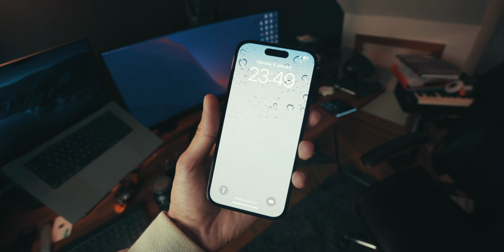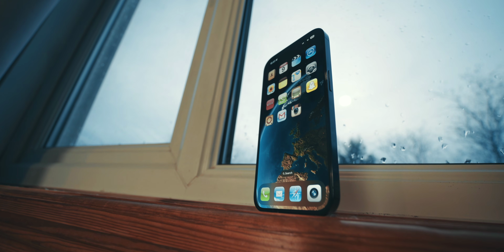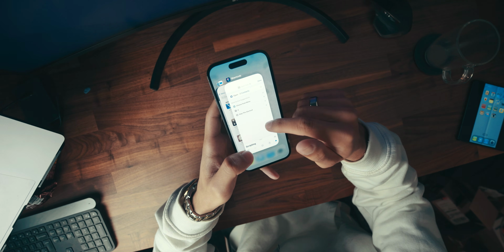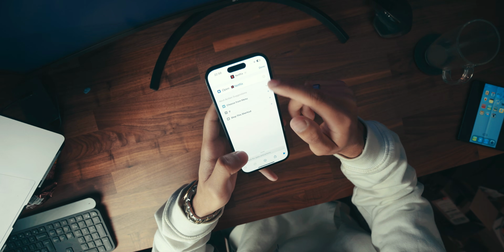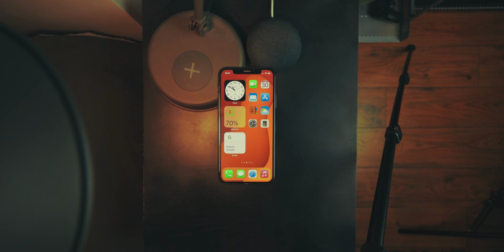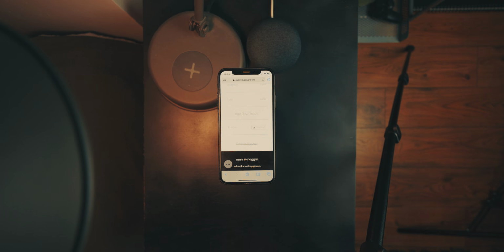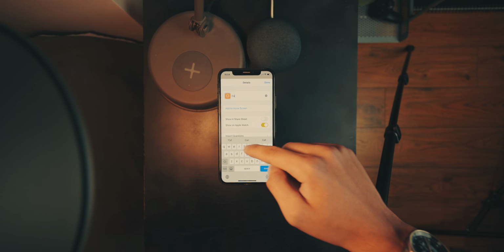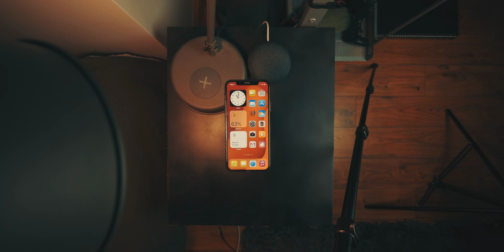Retro iOS 17 Home Screen Setup | iPhone 14 Pro Setup | 3 EASY STEPS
Retro iOS 6 Icons & Wallpapers | How I Setup my iPhone 14 Pro | 3 EASY STEPS

In this video i will be showing you where and how to install these Retro iOS icons based off of the icons and wallpapers used back in the days of iOS 6. The retro iOS icon pack includes many recognisable and iconic icons, but also includes some brand new ones that have never been seen before. In this video I will be showing you how to change your home screen icons on iOS 16 using this specific icons pack, alongside a surprise 3D style icon pack where every single icon has a unique 3D design based off of it's original icon.

FREE 30 DAYS OF AMAZON PRIME, PRIME VIDEO & PRIME MUSIC:
00:00 Intro
00:17 IMPORTANT INFO
01:38 Retro iOS Pack
03:52 3D Icon Pack
06:37 Outro
DESK/STUDIO SETUP - INTERNATIONAL
► LG Monitor (budget)
► Laptop & Monitor Arm
► Logitech MX Master 2s Mouse
► Logitech Craft Keyboard
► Logitech Speakers (budget)
► Macbook Pro 16"
► Samsung Convertible Wireless Charger
► Sony WH1000Xm3 Headphones
► iPhone SE (budget)
► OnePlus 8T (budget)
► Tile Tracker
► LIFX Smart Bulbs
► Echo Dot

DESK/STUDIO SETUP - US LINKS
► LG Monitor (budget)
► Laptop & Monitor Arm
► Logitech Craft Keyboard
► Logitech Speakers (budget)
► Macbook Pro 16"
► Sony WH1000Xm3 Headphones
► iPhone SE (budget)
► Tile Tracker
► LIFX Smart Bulbs
► Echo Dot